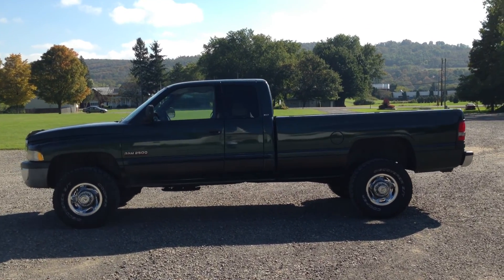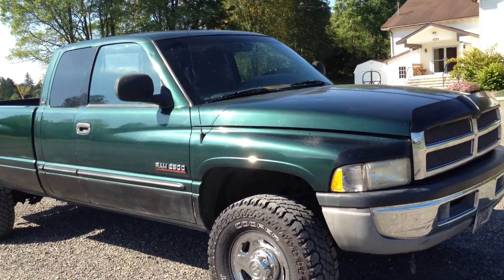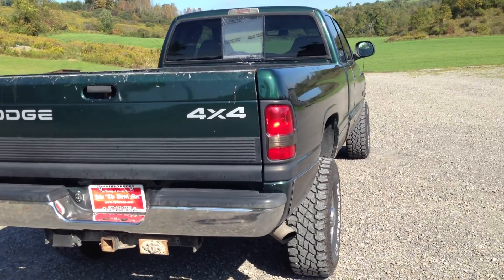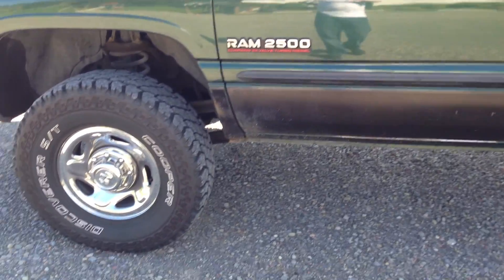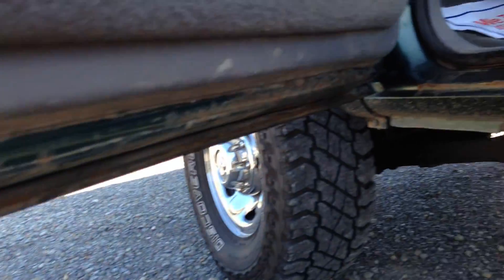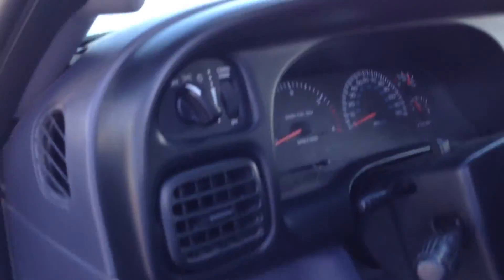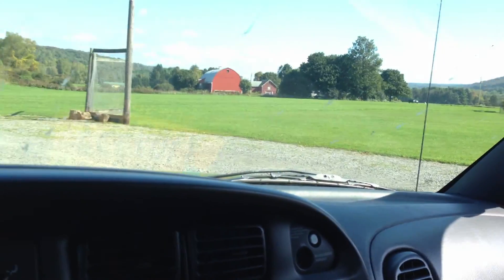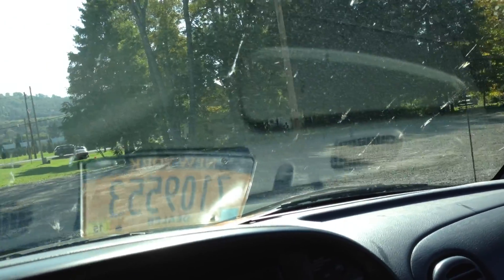"Sky" A rust free used Cummins Diesel 6 speed 4x4 truck for sale financing available must see!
john has the most cummins diesel trucks in the USA